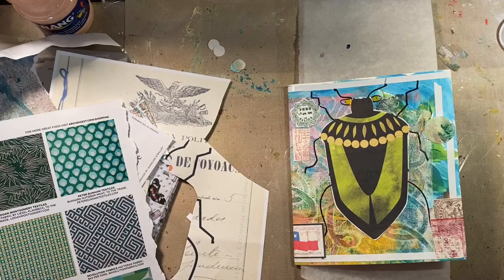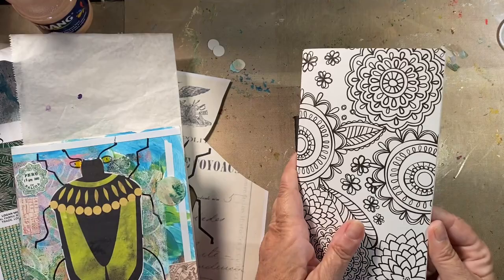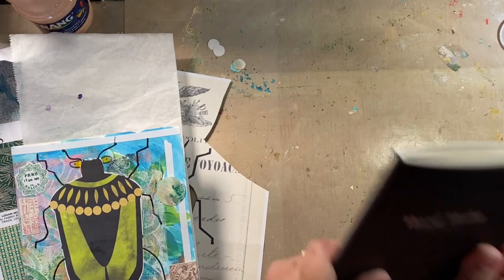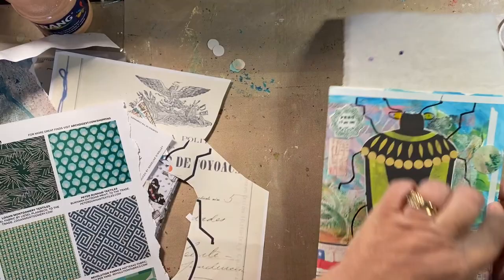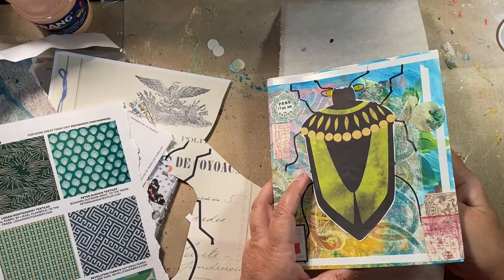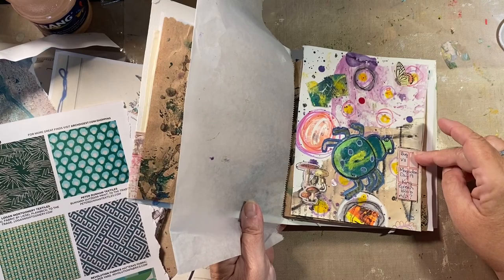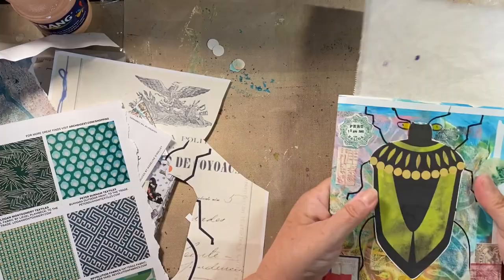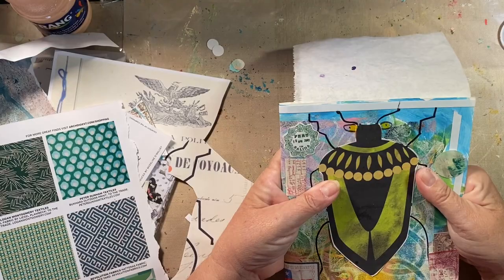Insect Insert Art Journal, Ep1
Welcome!

Let's play on the first page, but I forgot to turn on the camera!  Great Start!!  Beth